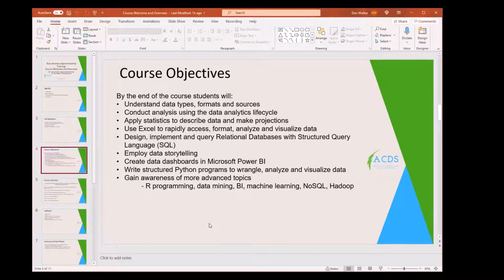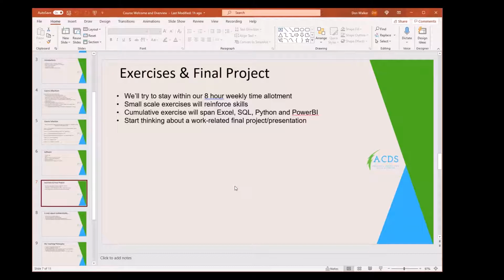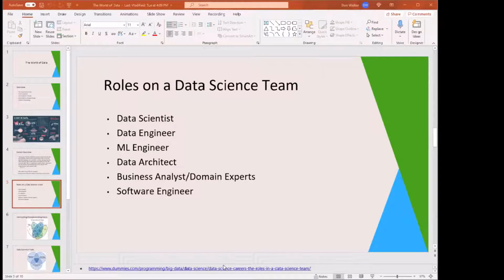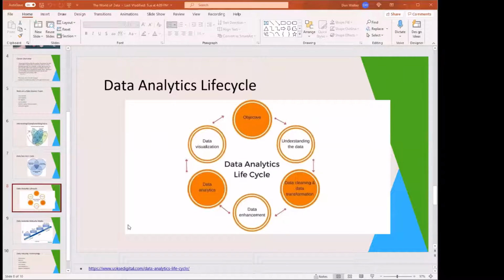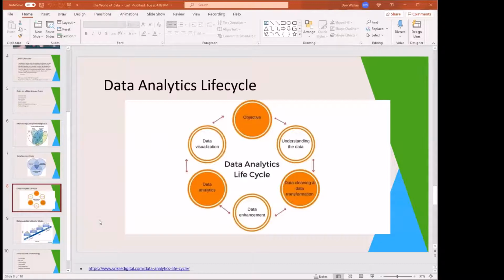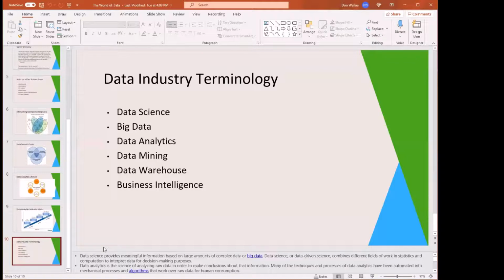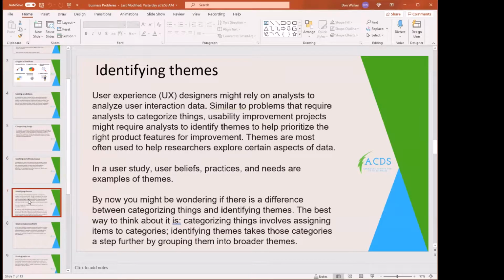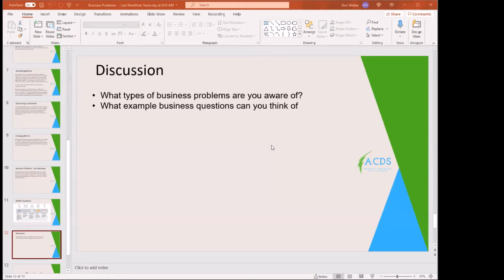DAAT19Oct2021 19 Oct 2021